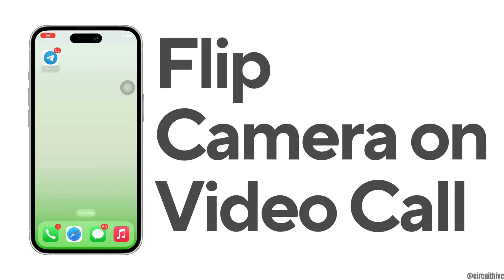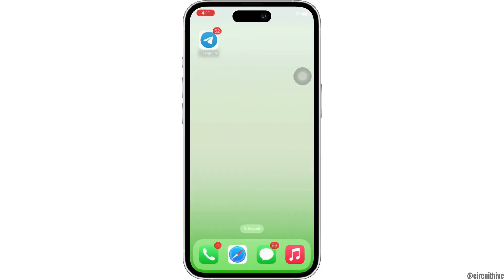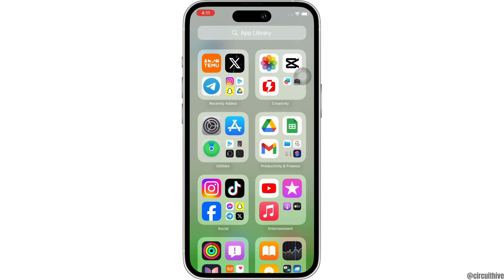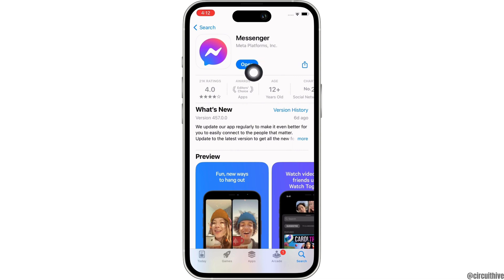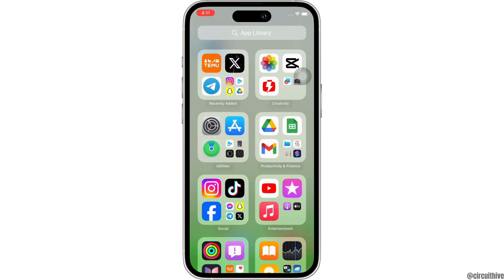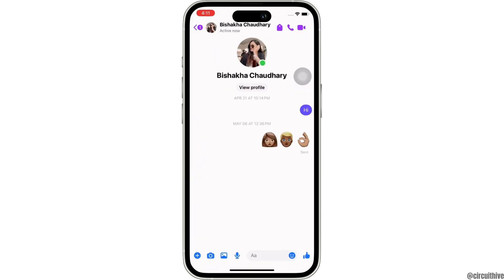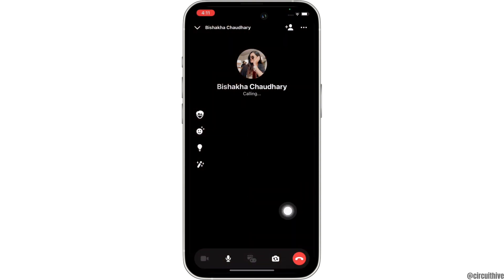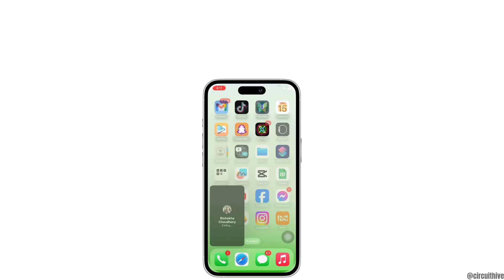How to Flip Camera on Facebook Messenger Video Call (Full Guide)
How to Flip Camera on Facebook Messenger Video Call (Full Guide) | Switch Camera Views Easily

Need to switch camera views during a Facebook Messenger video call? This full guide provides step-by-step instructions on how to flip the camera, allowing you to easily alternate between your front and rear cameras during your video calls.

In this tutorial:
0:00 - Introduction
0:15 - How to Flip Camera on Facebook Messenger Video Call (Full Guide) | Switch Camera Views Easily

Discover how to quickly flip the camera on Facebook Messenger video calls with this comprehensive tutorial. From accessing camera settings to toggling between front and rear cameras, this guide covers all the necessary steps to help you control your camera view seamlessly.

Enhance your video calling experience on Facebook Messenger by following this full guide on how to flip the camera during your calls in 2024!